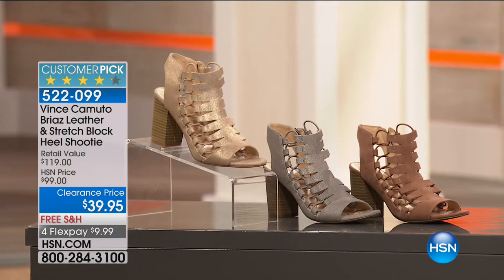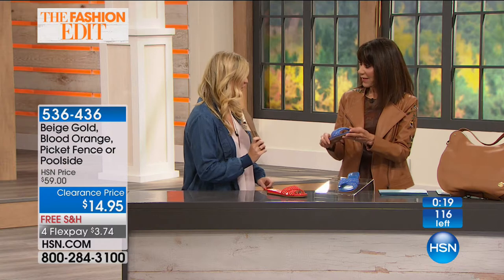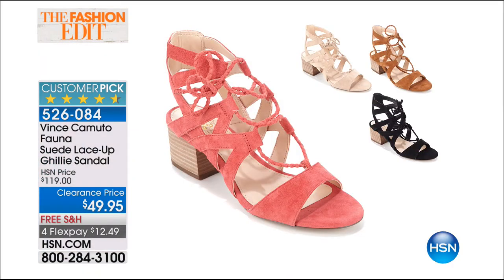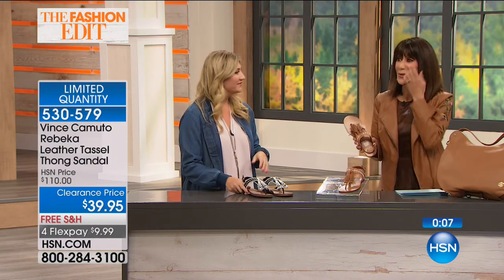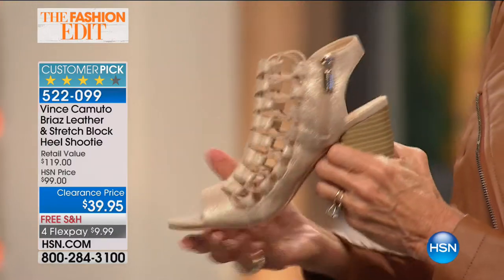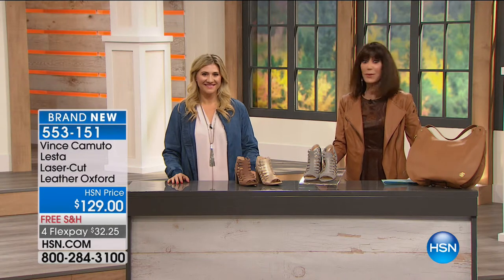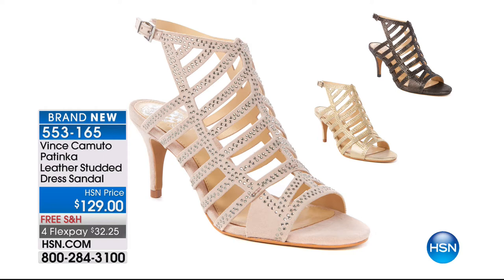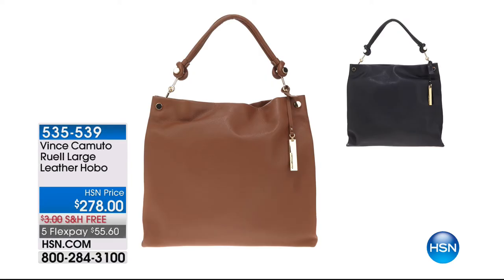HSN | Vince Camuto Footwear 08.24.2017 - 02 PM